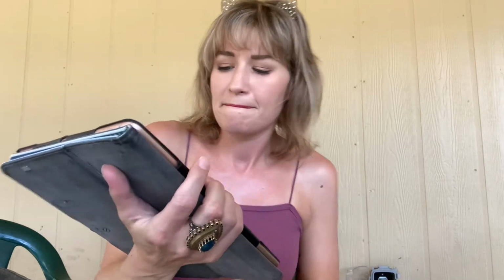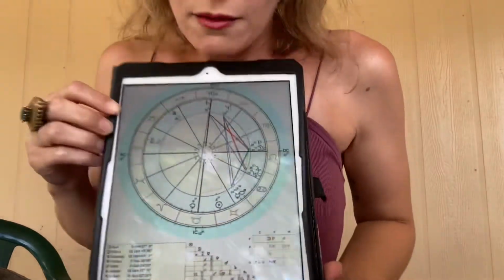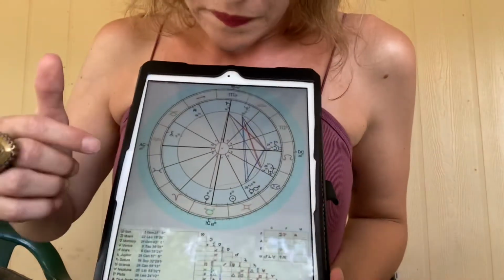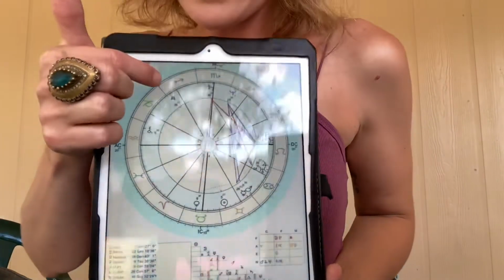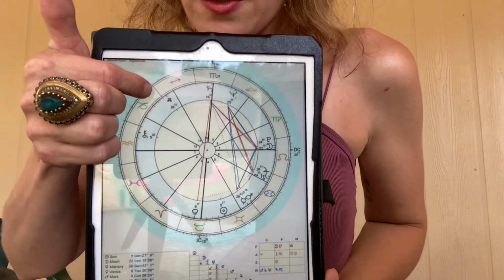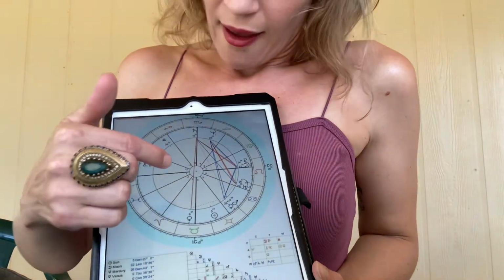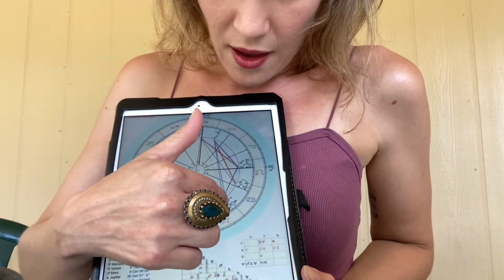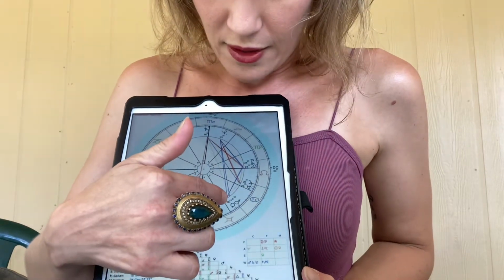Galactic Center Thoughts part XXXVIi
Even MORE thoughts on the Galactic Center from an astrological perspective……This video if the last of the one’s this week about how to MAYBE incorporate the GC into chart weaving (this video has some examples lol)

If anyone is interested, here is the blog post that goes along with video (if you’re more of a reader than a watcher:

If you have any thoughts or comments about the GC, we’d love to hear them ^_^

The Star Cards set includes (for anyone interested):
*An over 100 page text that functions like a notebook you can write in and take notes
*45 Cards
-12 Sign Cards
-12 House Cards
-10 Planet Cards
-6 Aspect Cards (conjunction, square, opposition, trine, sextile, and quincunx)
-5 Miscellaneous Cards (North Node, South Node, Chiron, Black Moon Lilith, and the Sun/Moon Midpoint)

If you are interested in purchasing these beauties 😍, click on this link 😊

Want a reading? (Natalie).